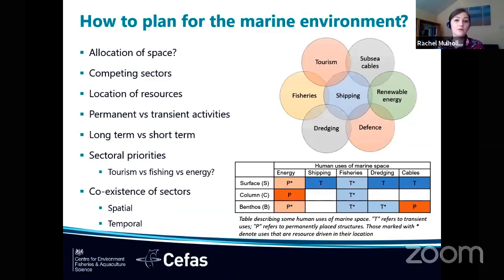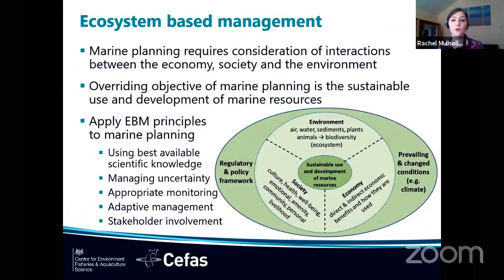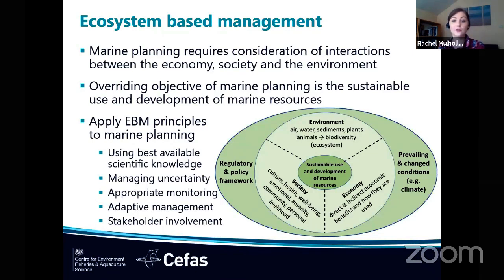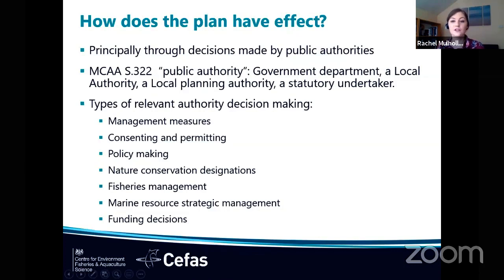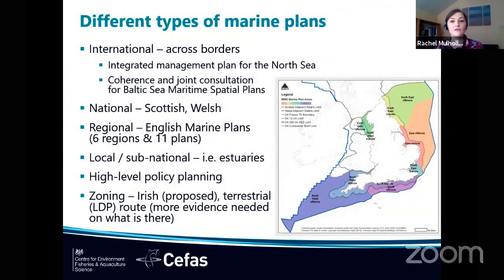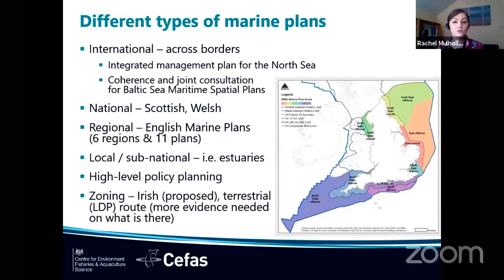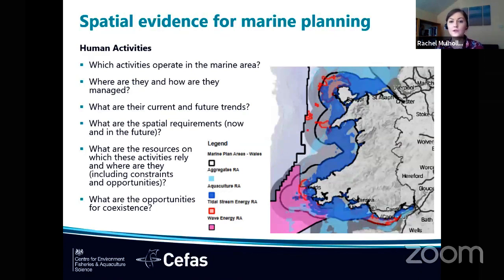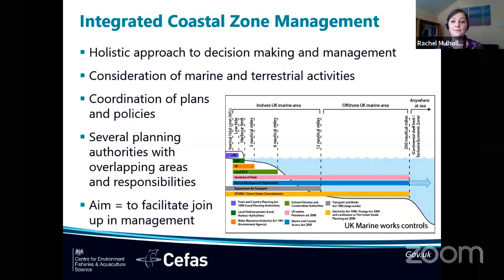Marine Spatial Planning and Integrated Coastal Zone Management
This webinar looks at Marine Spatial Planning and Integrated Coastal Zone Management in the UK including:

- why we need marine planning
- how to plan for the marine environment
- the legislative basis for marine planning
- plan development
- planning at the land-sea interface

About the speaker:

Rachel Mulholland is a Senior Marine Advisor at Cefas providing scientific and policy advice to UK Government, Regulators and SNCBs in the area of Marine Spatial Planning. Rachel is currently working on the development and implementation of marine planning policy in Wales, specifically land-sea interactions, cross-border and transboundary considerations. Rachel has a background in environmental law and terrestrial planning as well as land-sea planning and management interactions.